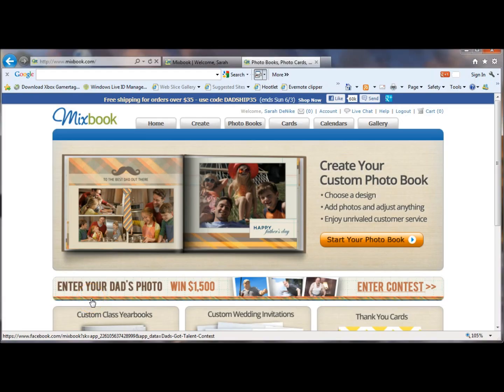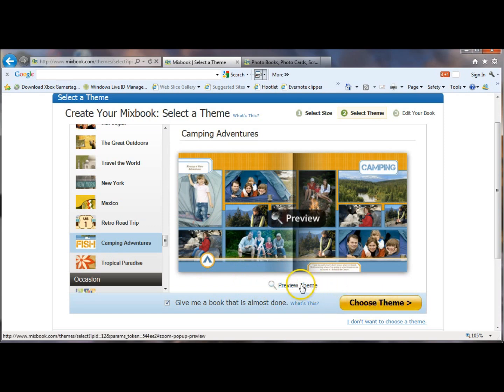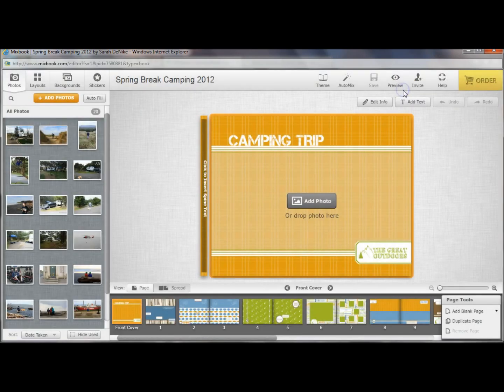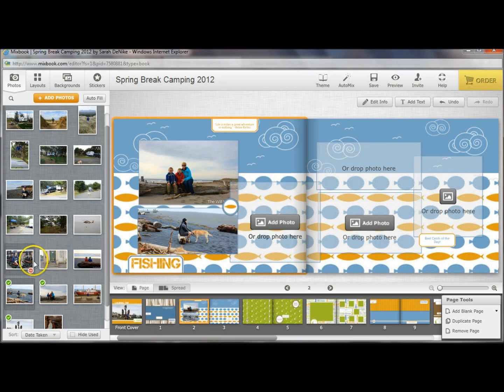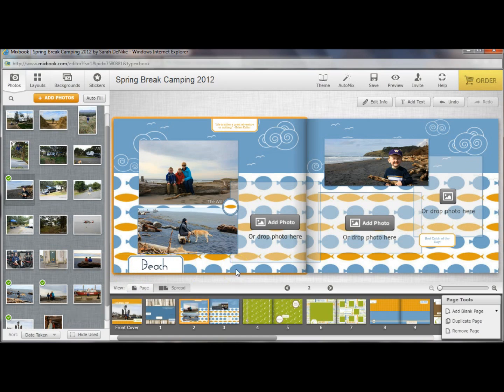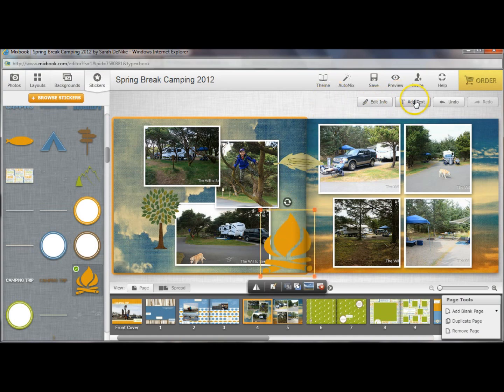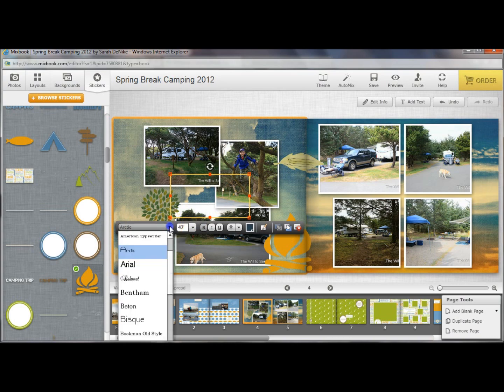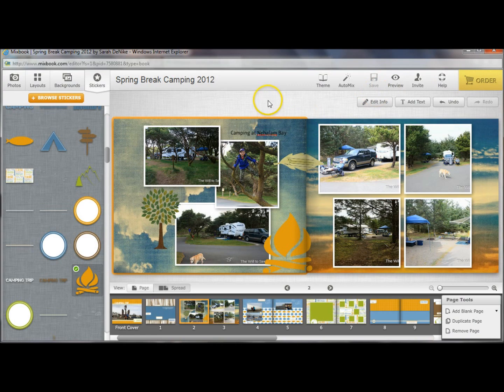Mixbook Tutorial.wmv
A guide to getting started with Mixbook to create digital scrapbooks and photo books.